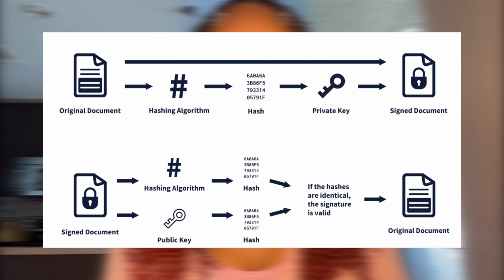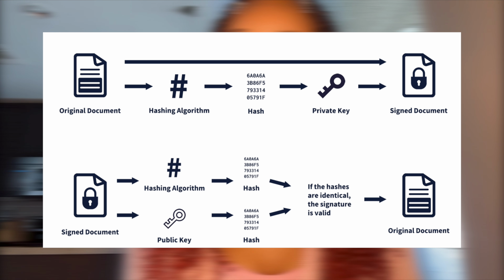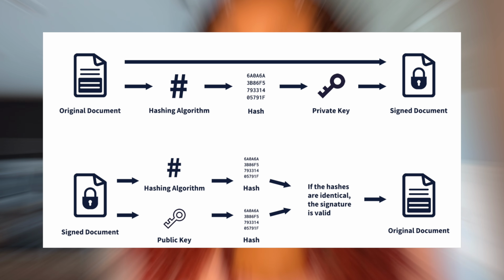The Magic Behind Digital Signatures: Safeguarding Your Crypto Assets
Part 2 to digital signatures, how to secure your assets from EVERYTHING!